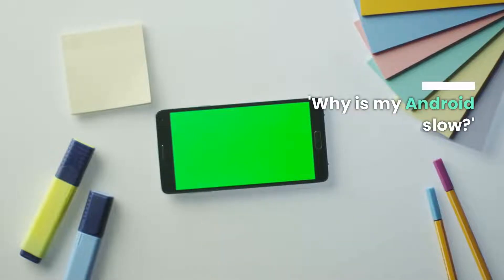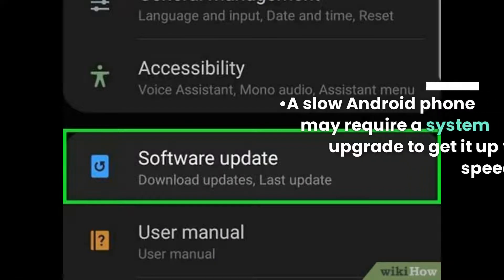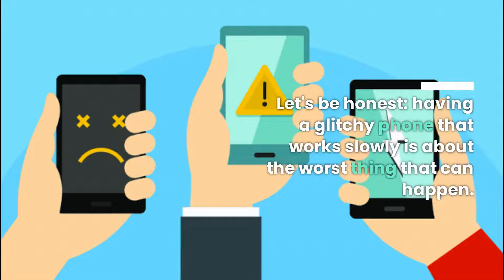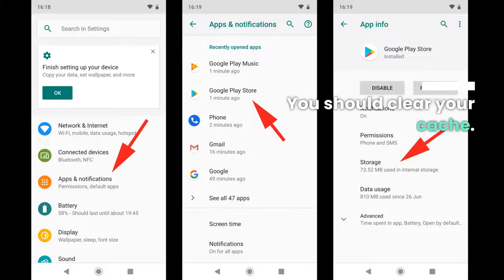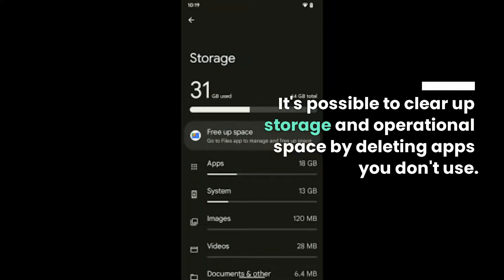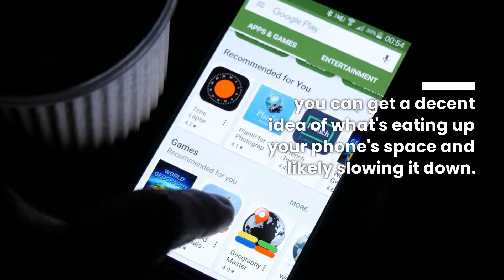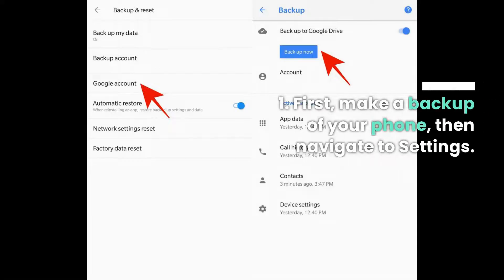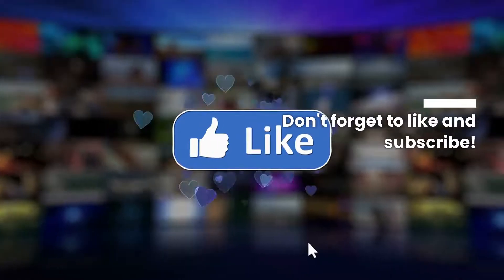Why is my android so slow?